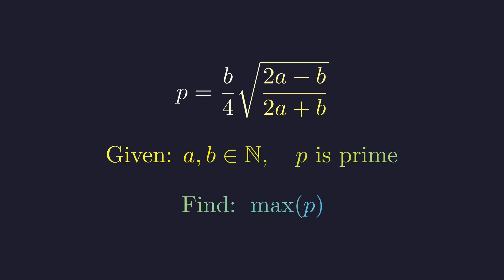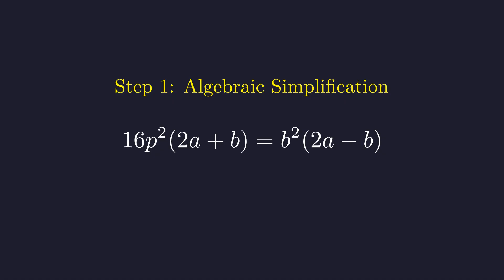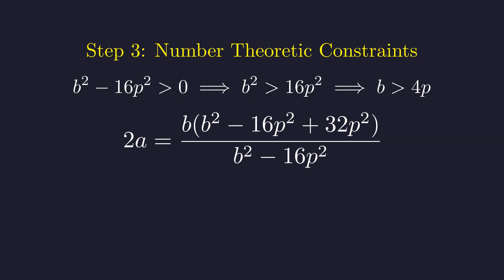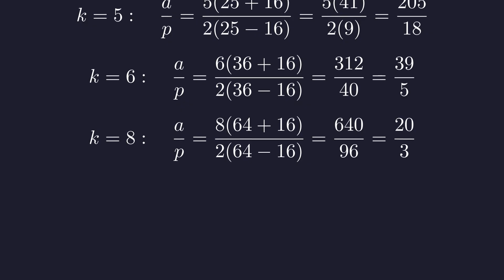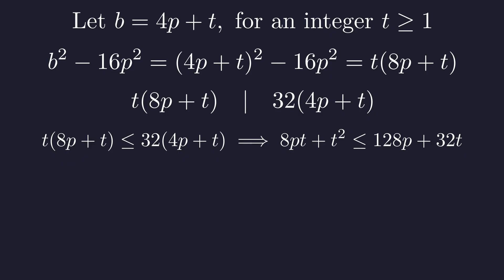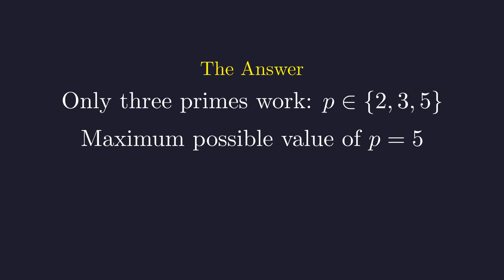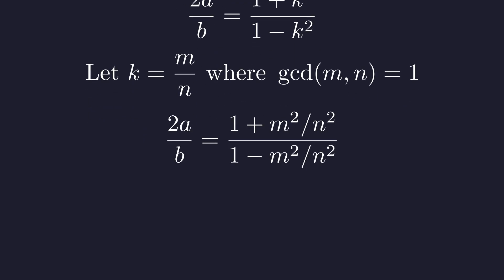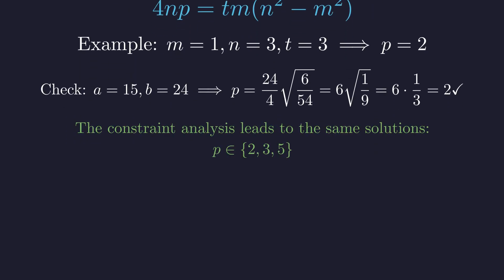A Prime Number Puzzle That Looks Impossible | Math Olympiad Problem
Unlock the elegant solution to a beautiful but challenging number theory problem that has stumped many. Can you find the maximum possible value of a prime number 'p', defined by a complex radical equation involving natural numbers 'a' and 'b'?
At first glance, this Math Olympiad-level problem seems impossible. We're given the equation p = ( b/4 ) * sqrt((2a-b)/(2a+b)) and told that 'a' and 'b' are natural numbers and 'p' is a prime. In this step-by-step guide, we'll deconstruct the problem using rigorous logic and fundamental principles of number theory.
You will learn:
► How to simplify complex algebraic expressions by eliminating radicals.
► The power of case analysis in number theory (what happens when p divides b, vs. when it doesn't?).
► How Diophantine constraints and the properties of prime numbers force a seemingly infinite problem to collapse into just a few possible solutions.
► A rigorous proof that demonstrates why the maximum value of 'p' must be 5.
Stick around for a bonus section where we explore an entirely different and equally elegant solution path using rational parameterization, connecting this problem to the fascinating world of Pythagorean triples!
Whether you're a student preparing for math competitions, a math enthusiast who loves a good puzzle, or someone looking to sharpen your problem-solving skills, this video provides a masterclass in logical deduction.

Timestamps
00:00 - The Problem: A Prime Number Puzzle
00:32 - Step 1: Algebraic Simplification
01:38 - Step 2: Expressing 'a' in terms of 'b' and 'p'
02:43 - Step 3: Number Theoretic Constraints
03:39 - Step 4: Analysis of Case 1 (p | b)
05:00 - Step 5: Analysis of Case 2 (p does not divide b)
06:50 - The Final Answer
07:21 - Bonus: An Alternative Solution Path
10:40 - Thanks for watching